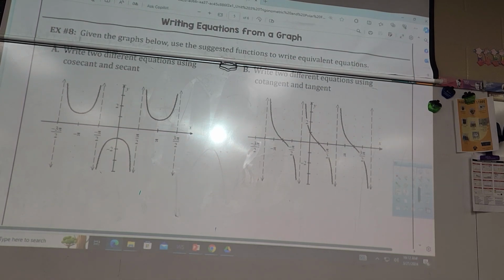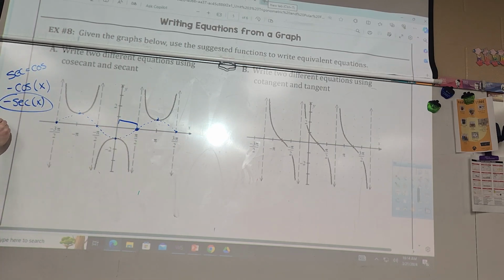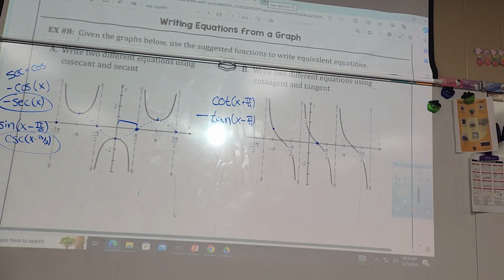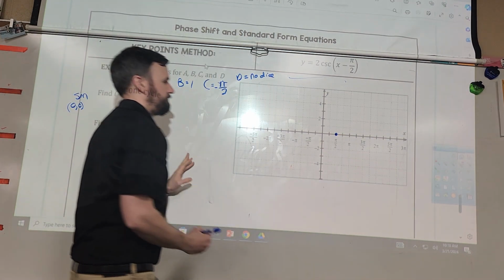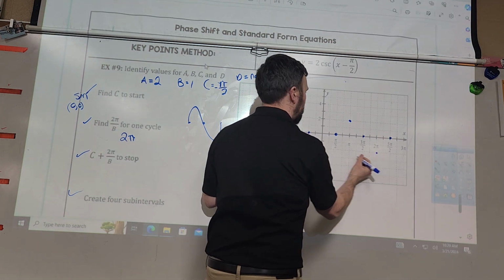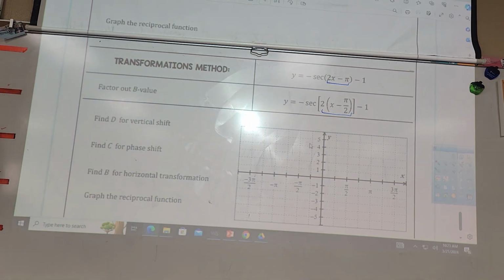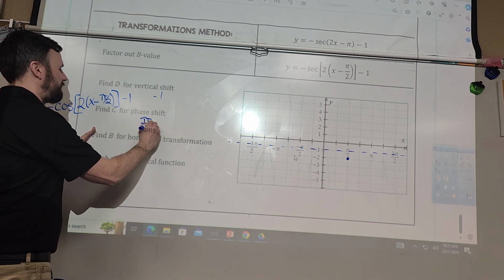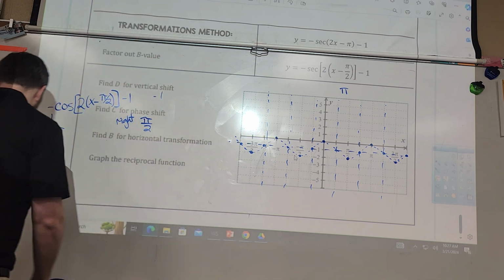AP Pre-Calc 3.11 ex 8/9